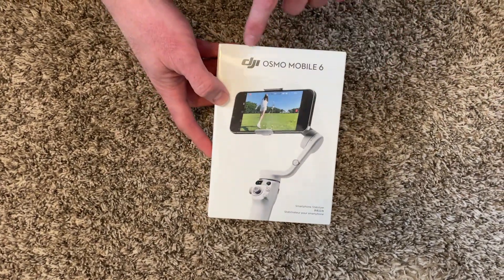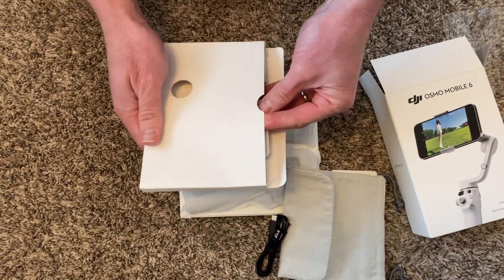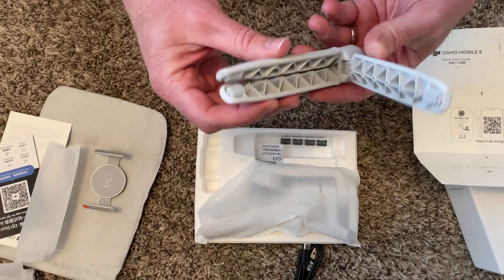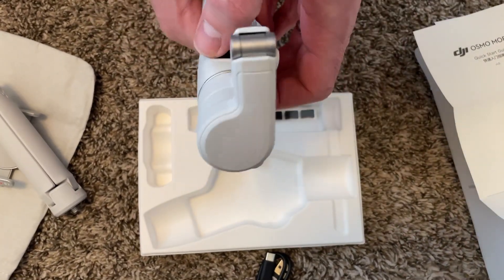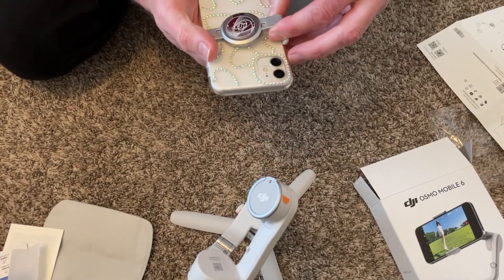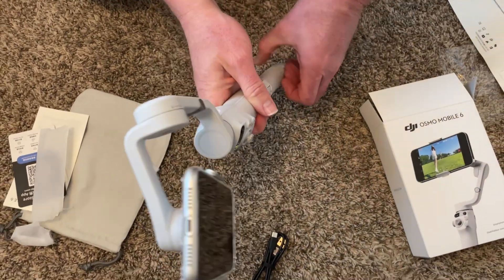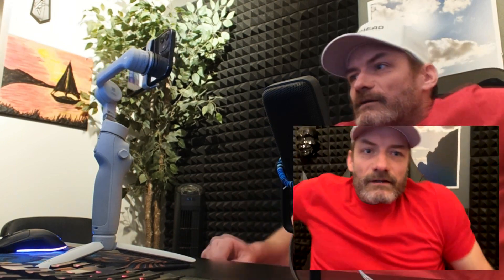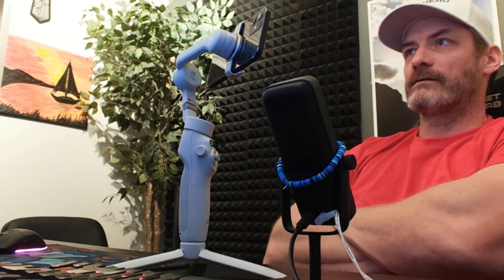Face Tracking and Stabilizer | Unboxing the dji osmo mobile 6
Unboxing the dji osmo mobile 6 and doing some tests. This is one heck of a product for the price! I picked this up to see if I could get face tracking records in my gymshed and this device doesn't let down.